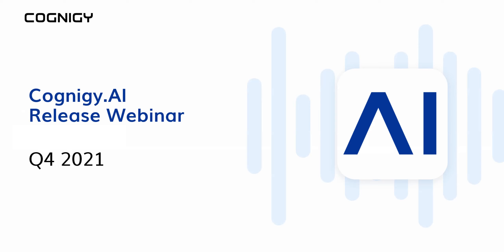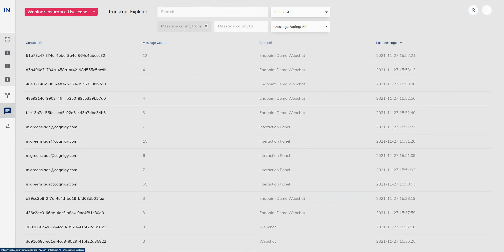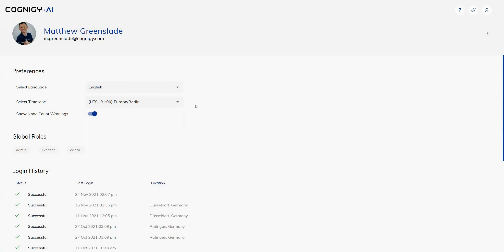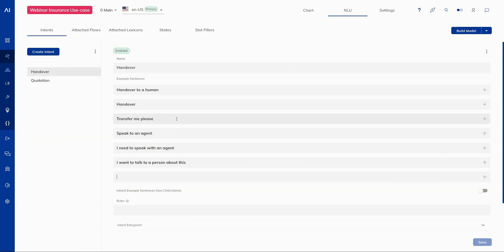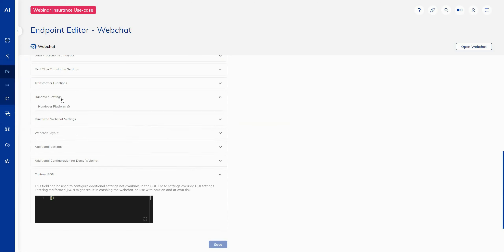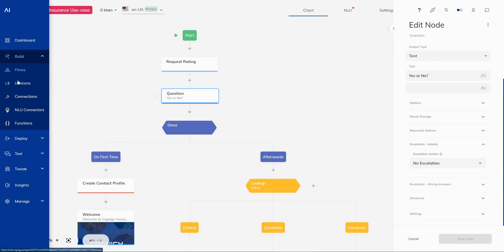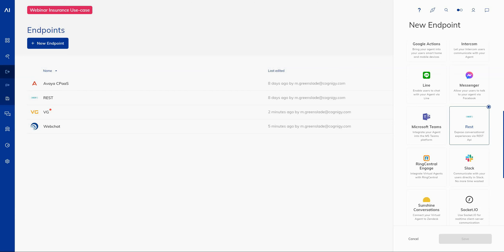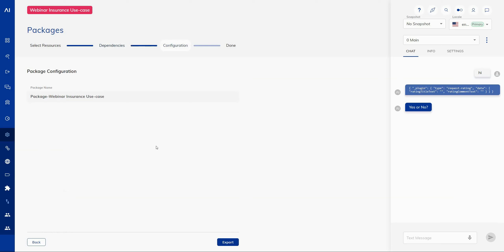Cognigy.AI Release Webinar Q4 2021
This webinar presents the latest enhancements of Cognigy.AI in Q4 2021. It covers new features and improvements until Cognigy.AI v4.15, including:

* Advanced Cognigy Insights
* Enhanced NLU & Intent Trainer
* Extensions Marketplace